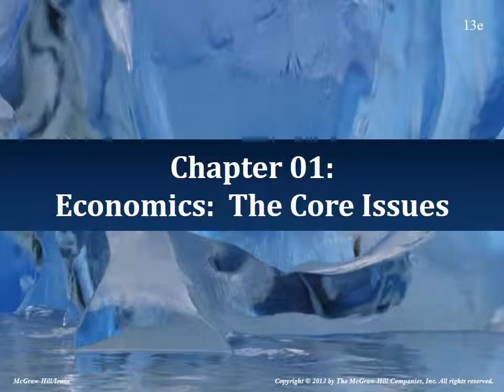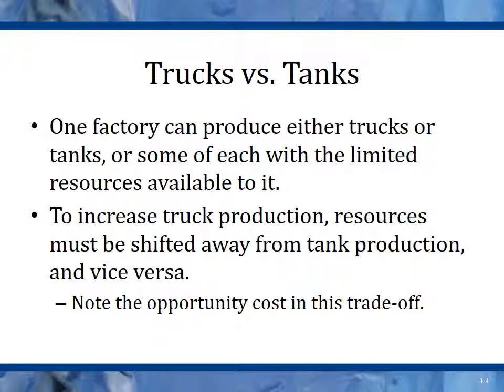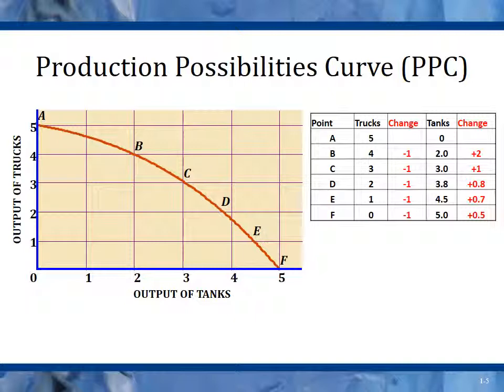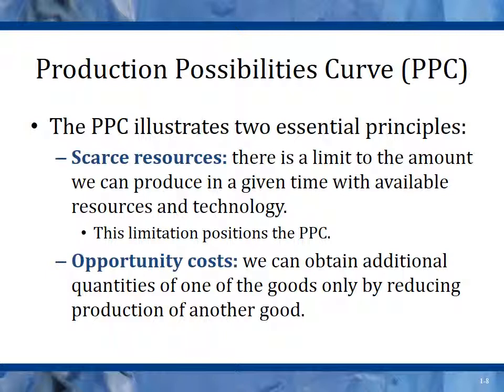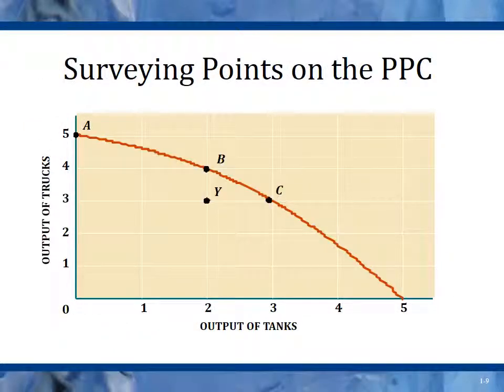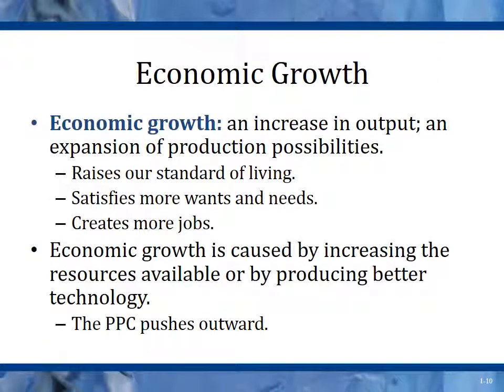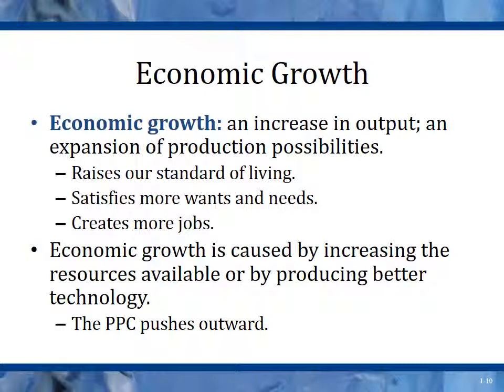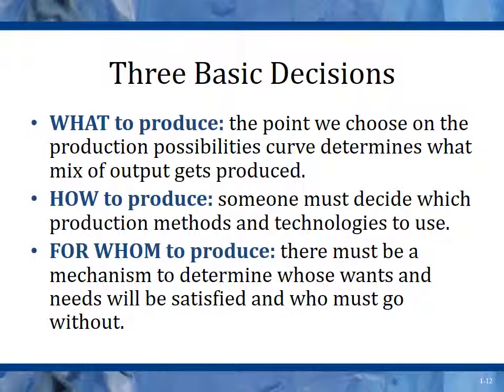Macro Online Chapter 1 Part 2